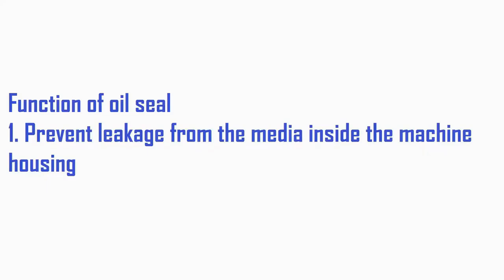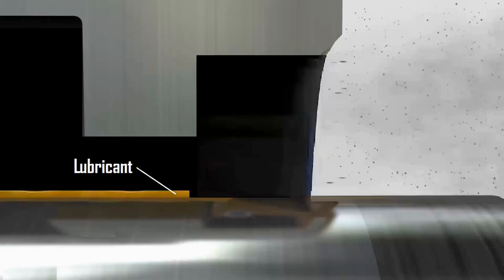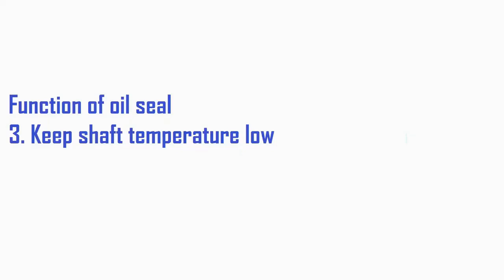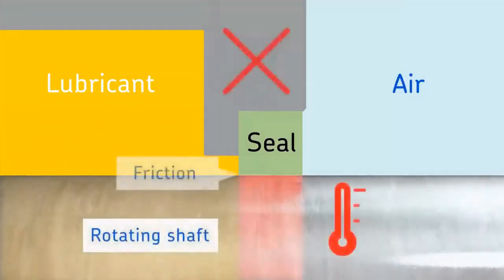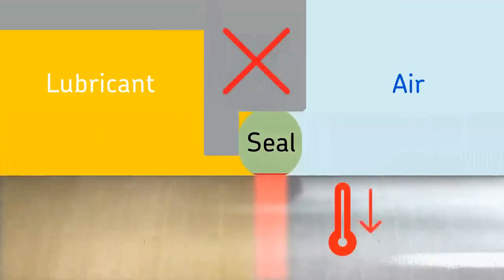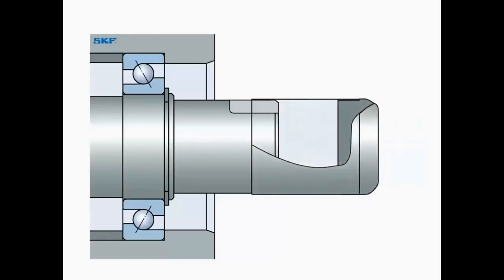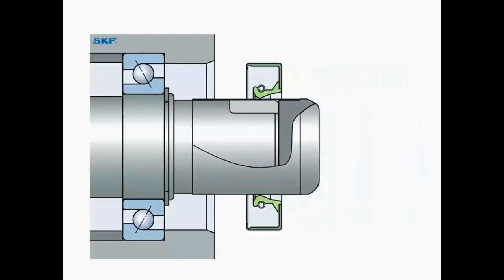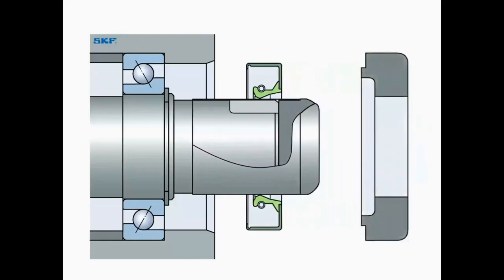Oil Seal Usage and Installation Guide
An oil seal, also known as a lip seal or rotary seal, is a critical component designed to prevent lubricant leakage and block contaminants from entering rotating machinery.

Quick Tips for Oil Seal Installation:
1. Ensure Compatibility: Select an oil seal that fits your equipment and check the device manual for specifications.
2. Clean the Surface: Ensure the installation surface is free from oil, dust, and contaminants for optimal sealing.
3. Lubricate: Apply lubricant to the lip of the oil seal and contact surfaces to reduce friction and ensure smooth operation.

Quick Installation Steps for Oil Seals:
1. Prepare Tools: Gather wrenches, pry bars, and rubber hammers.
2. Remove Old Seal: Carefully take out the old oil seal without damaging nearby parts.
3. Check Area: Ensure the installation area is free of scratches or wear.
4. Install New Seal: Align the new oil seal with the hole, tap gently to insert evenly, and ensure the lip contacts the rotating shaft correctly.
5. Test for Leaks: After installation, perform a system test to confirm there are no leaks.

Please avoid applying excessive force during installation to prevent damaging the oil seal, and follow the manufacturer’s installation instructions.

By following these steps, you can ensure the proper use and installation of oil seals, extending their lifespan and enhancing equipment performance.